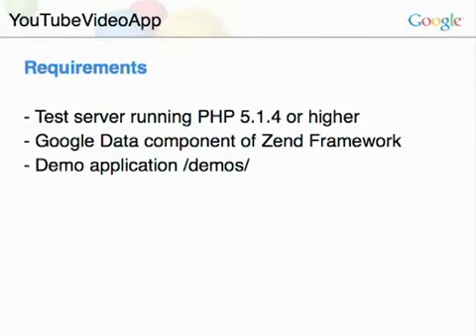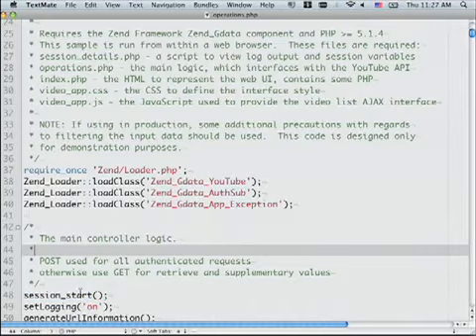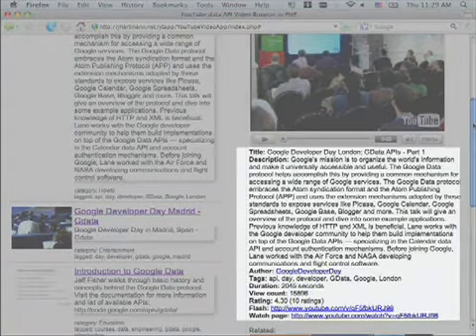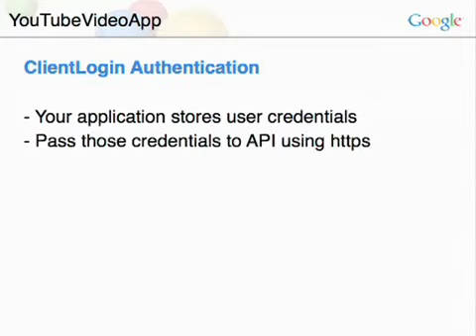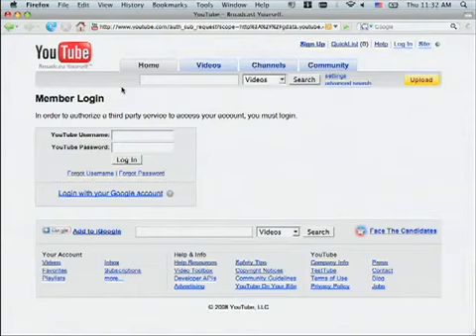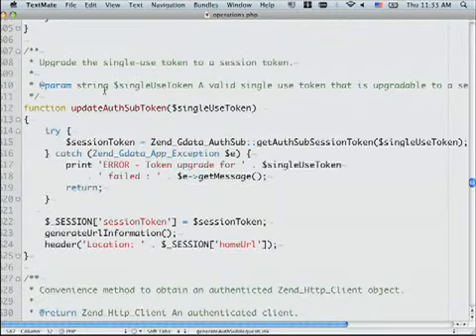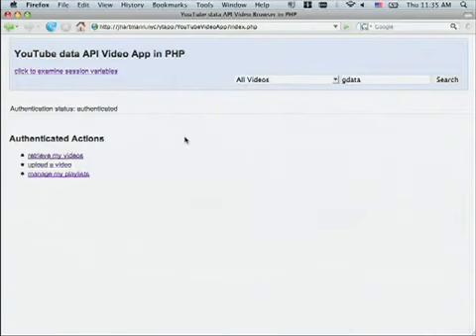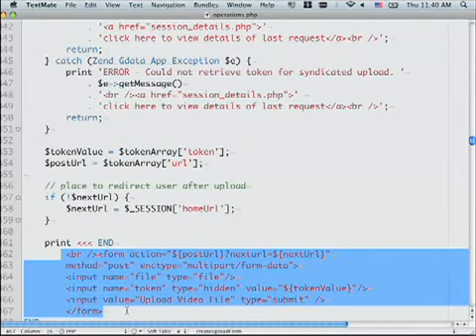Youtube API PHP